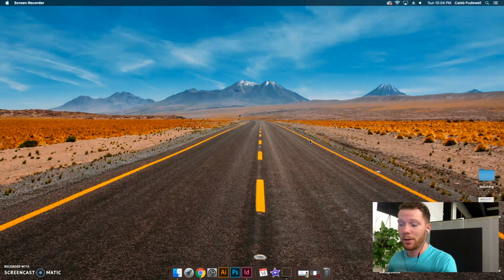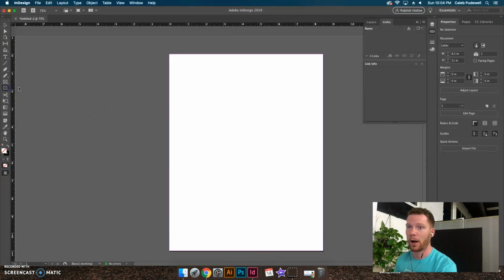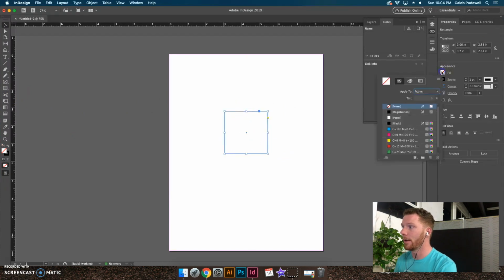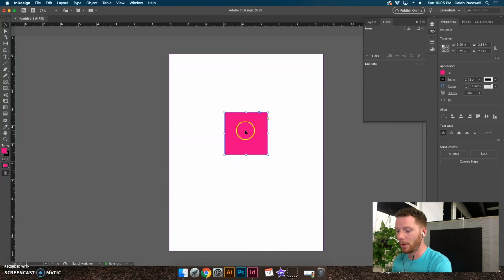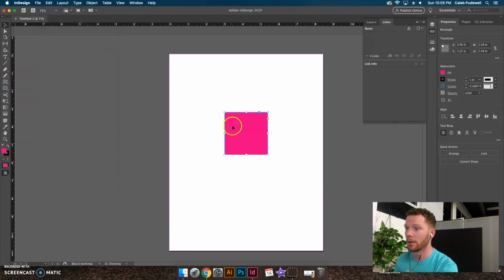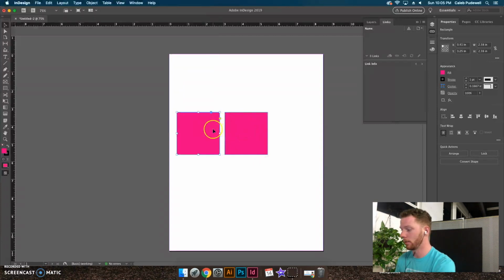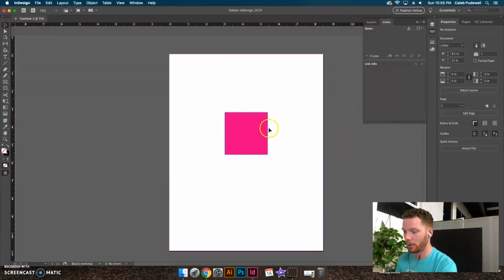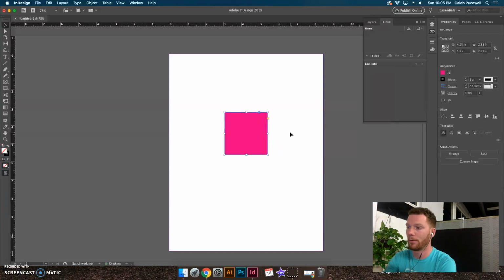How to Paste In Place - Adobe InDesign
This video is a short tutorial on how to paste in place in adobe InDesign